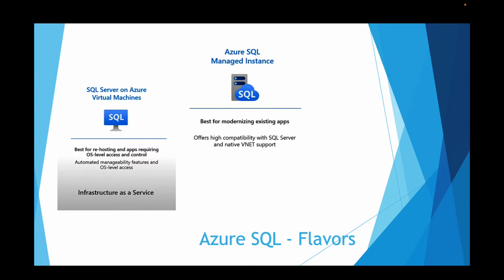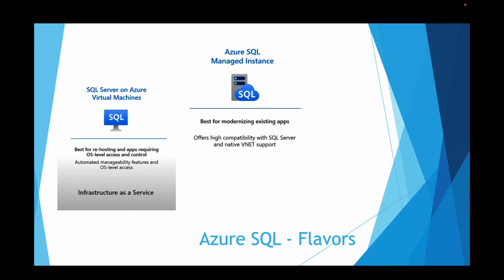Azure SQL - Service Flavours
This video explains how Azure SQL is offered as a Database Server on Azure Cloud. We go through different flavours like:
a. Azure SQL on VM's
b. Azure SQL Database
c. Azure SQL Managed Instance
And which one is best suited for what!